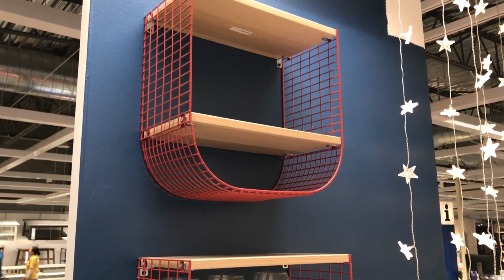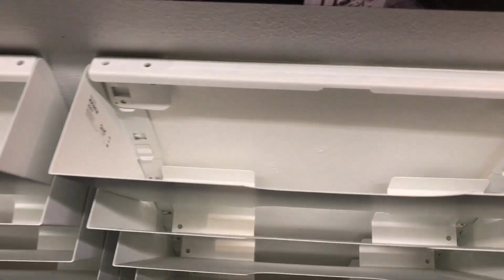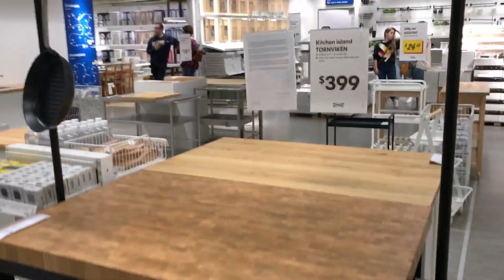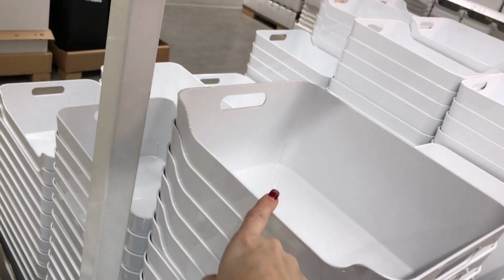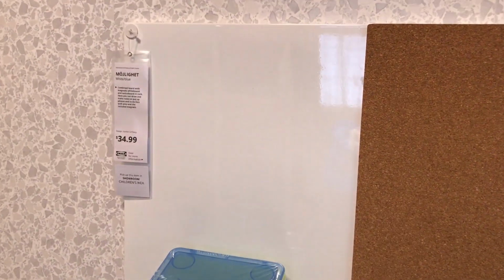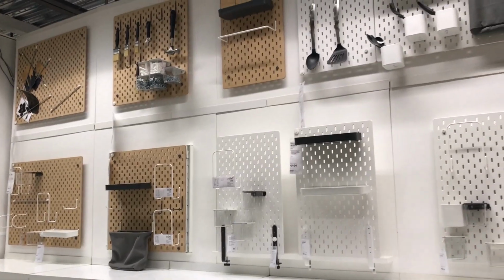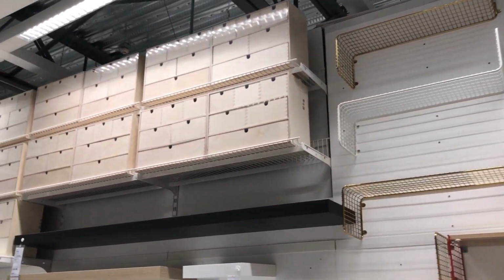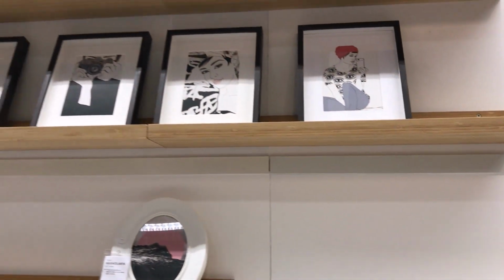IKEA Organization 2020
Come on a visit to IKEA with me. In this video I look for Organization Ideas and supplies for craft and office spaces.